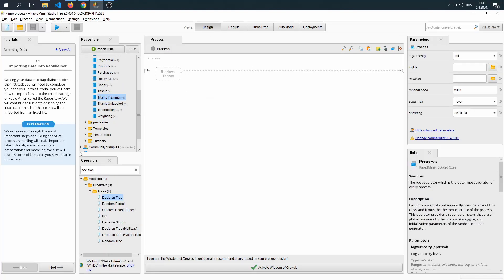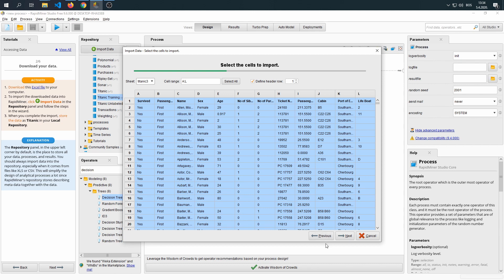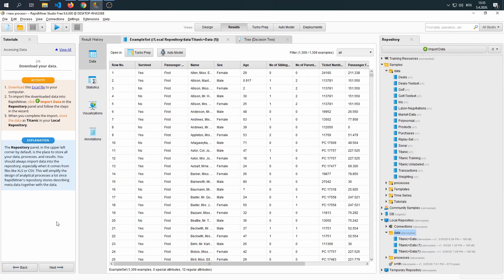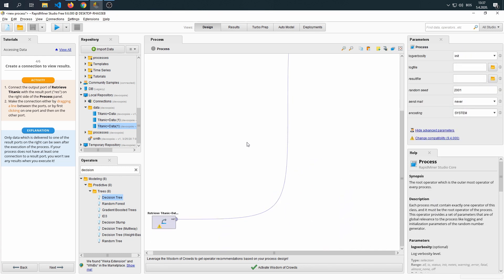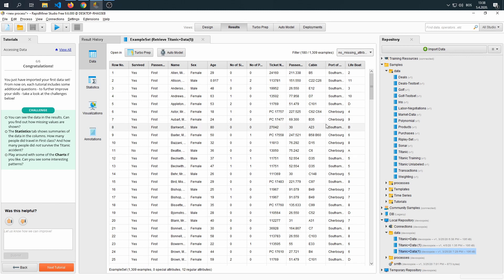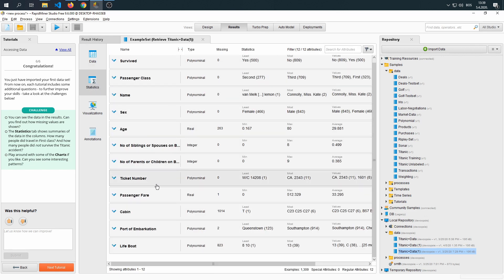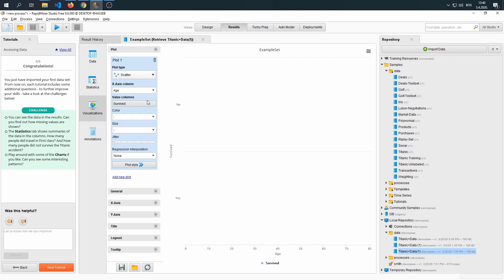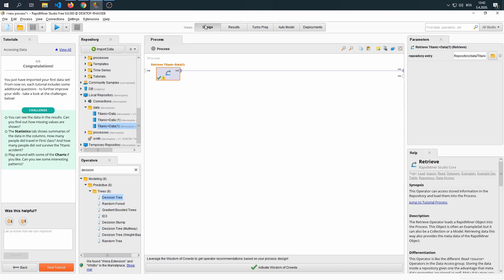🧠Tut.3 Accessing custom data - Getting started with Rapid Miner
Here we just go through getting an outside data set into our own process. If you are stuck and can't find a data set to import other than the one rapid miner has provided in the tutorial I recommend a website called where you are guaranteed to find a data set that you like. This isn't a sponsored link it is just a great resource when it comes to free data sets to analyse.